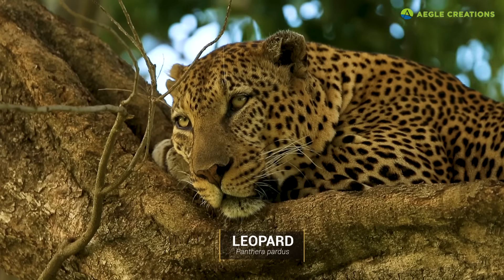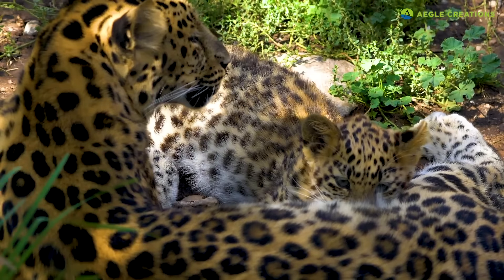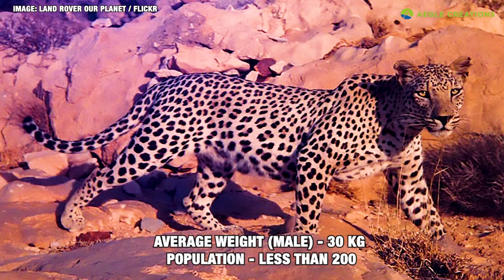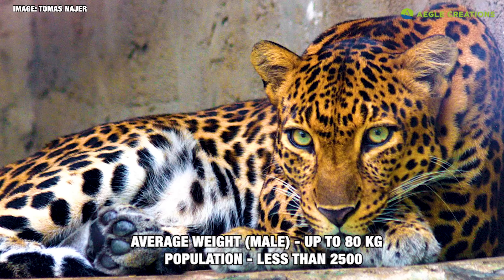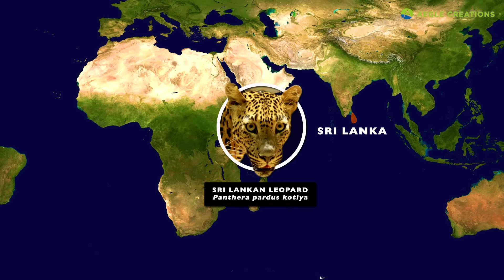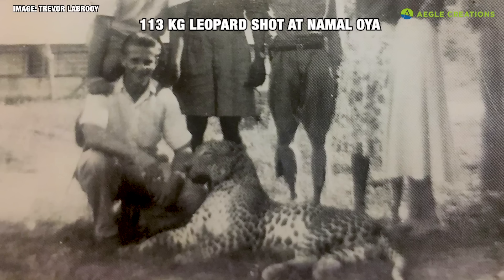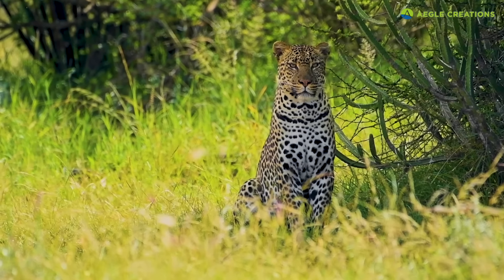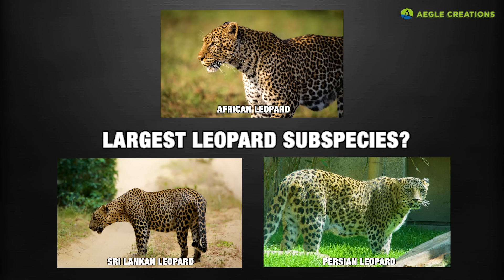Largest Leopard in the World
There are around 8 leopard subspecies in the world. But which leopard subspecies is the largest?

"Amur Leopard" by Ministry of the Russian Federation for the Development of the Far East (Ministry of the Development of the Far East)